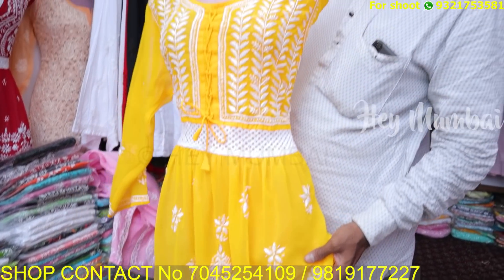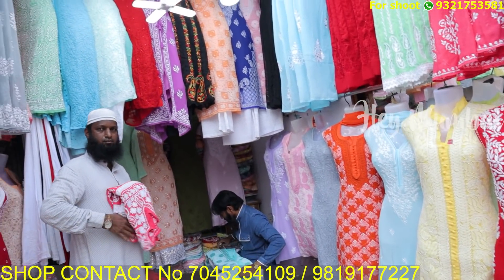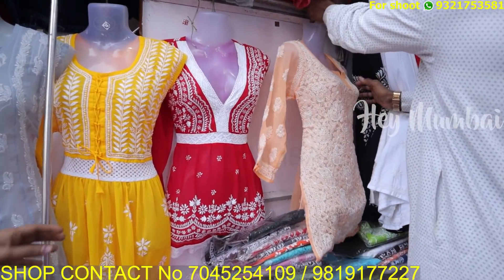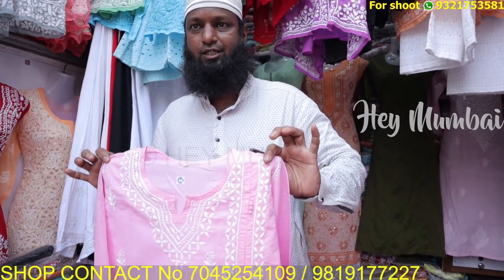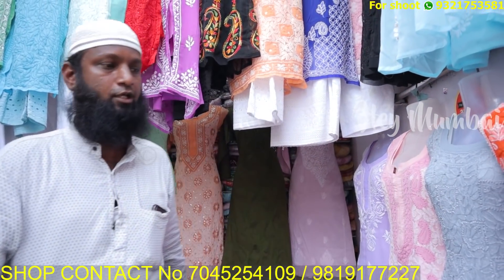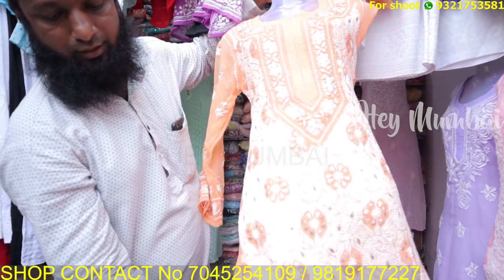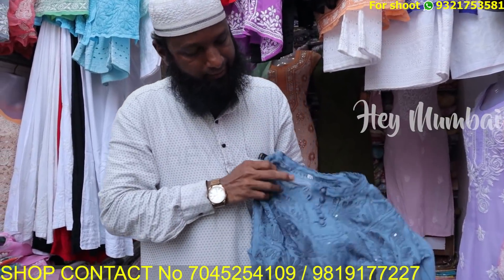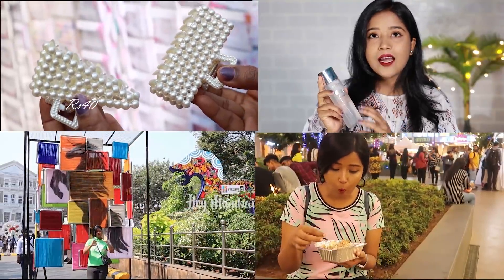Linking Road Market Bandra After Loockdown | Best Lucknowie Kurti Collection Starting RS 250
Address : Hi-Fashion
Linking Road Market Bandra  Opposite National College

सिर्फ वीडियो बनवाने के लिये

linking road market
bandra linking road
mumbai street shopping
bandra street shopping,
footwear,
clothing,
hill road market
hill road shopping
mumbai shopping
mumbai market
lucknowi kurti
ladies clothing,jewellery market,
shopping haul
street shopping